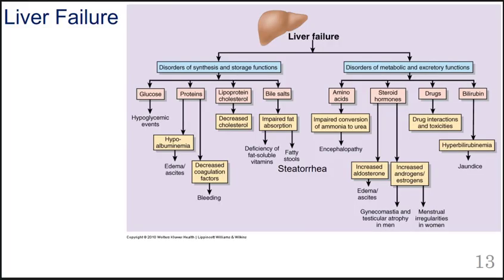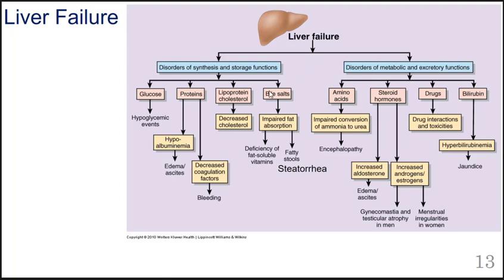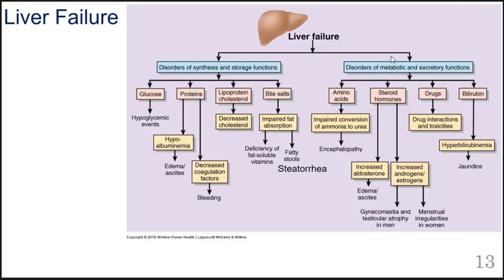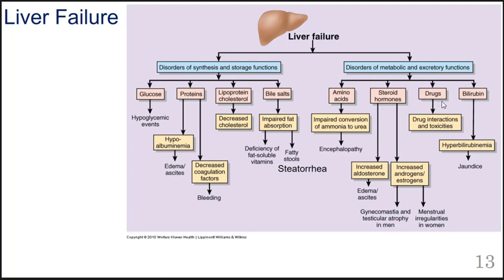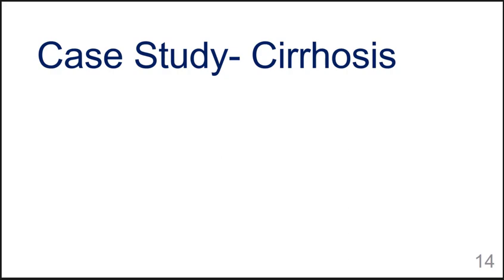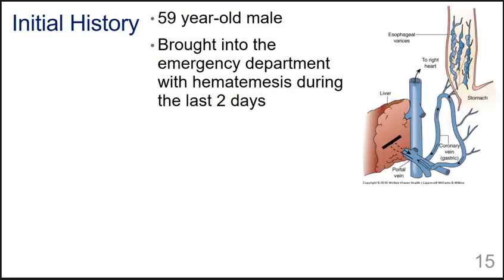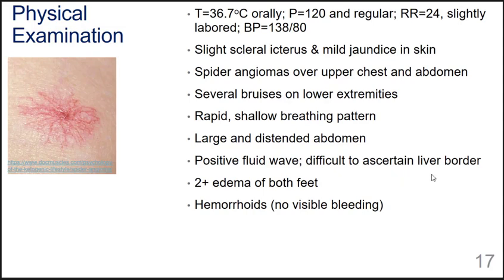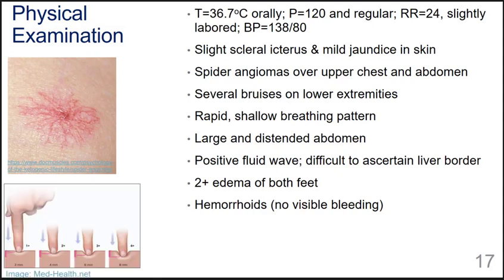Cirrhosis Case Study- follow up to the cirrhosis lecture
HLSC 2461- Pathophysiology ll